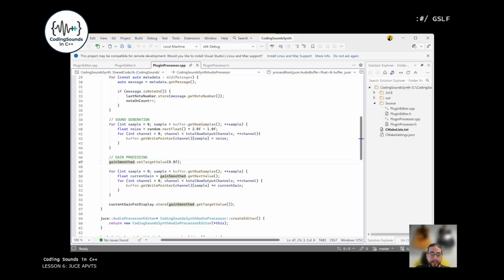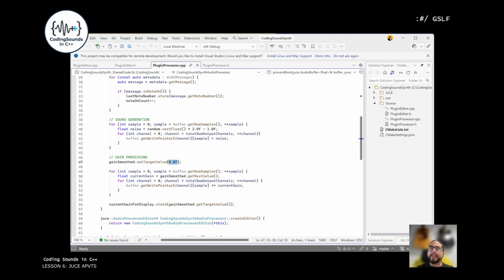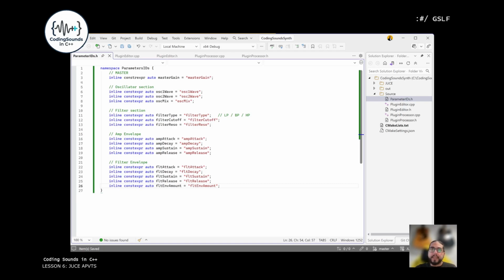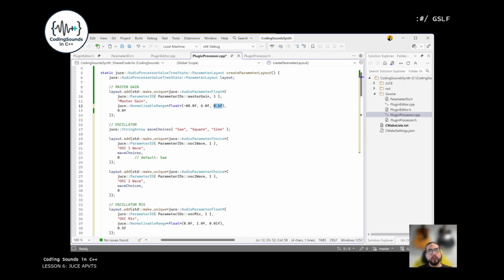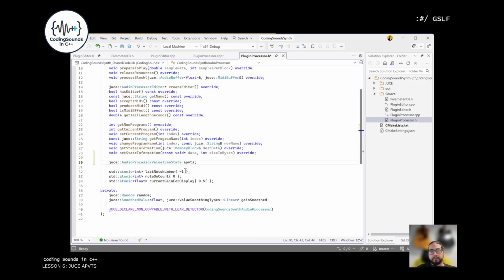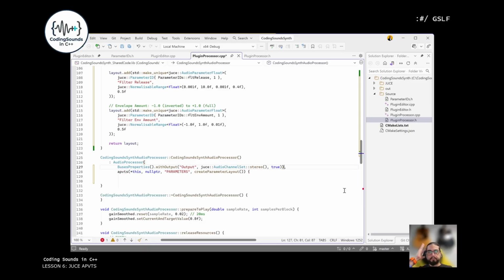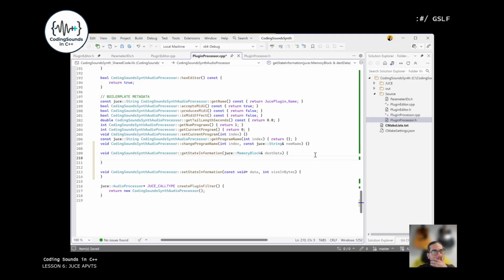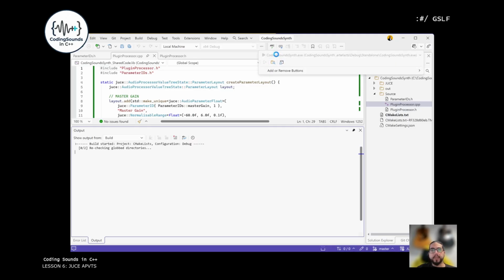.06 Coding Sound in c++: APVTS parameters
Replace hardcoded values with APVTS: organized parameter IDs, NormalisableRange, skew factors, and smoothed gain in C++.

Coding Sounds in C++ is a project-based video series where we learn C++ and Sound Engineering by building a fully functional VST3/AU synthesizer from scratch.